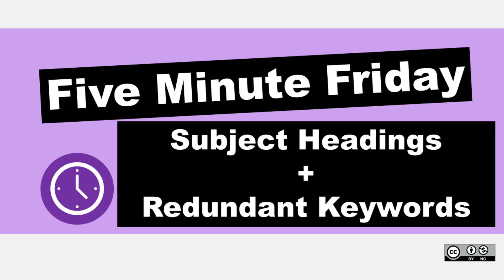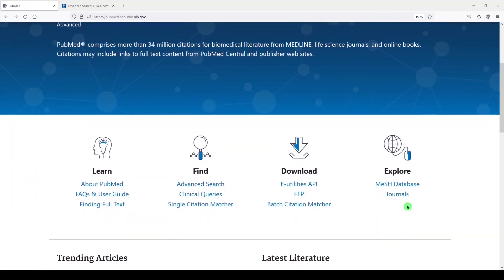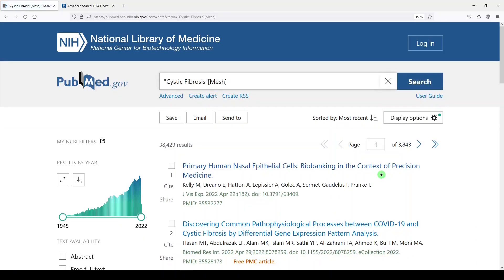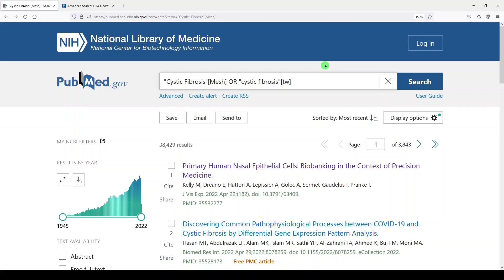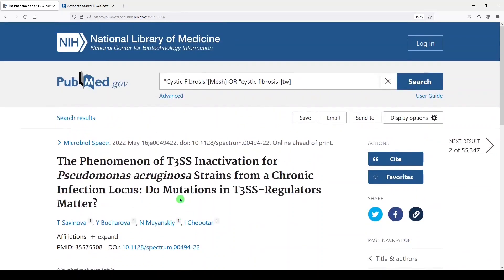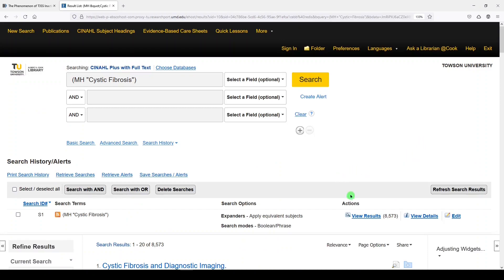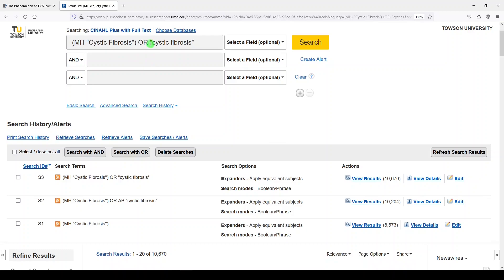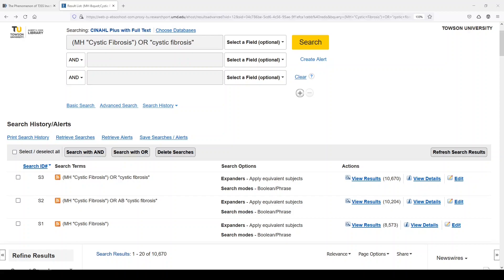BEST PRACTICE! Use Subject Headings AND Keywords to Search for Literature | Five Minute Friday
In this Five Minute Friday, I demonstrate how adding a redundant keyword makes a difference in your search by making it more sensitive and increasing recall.